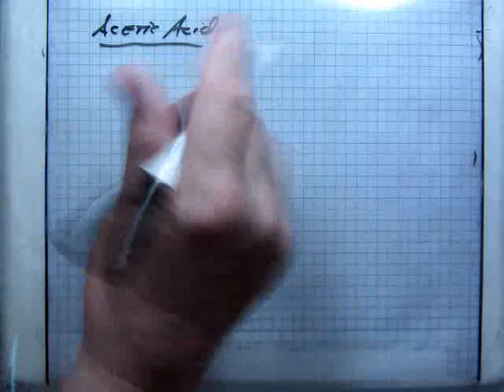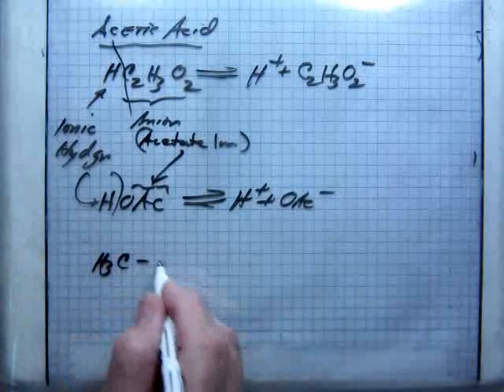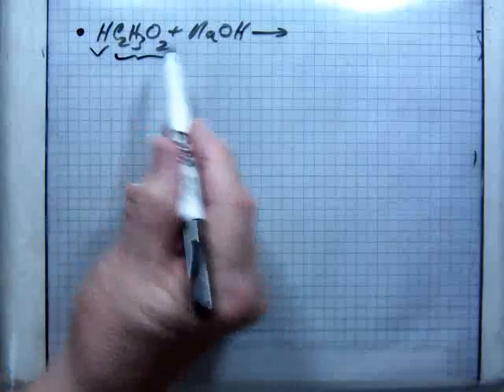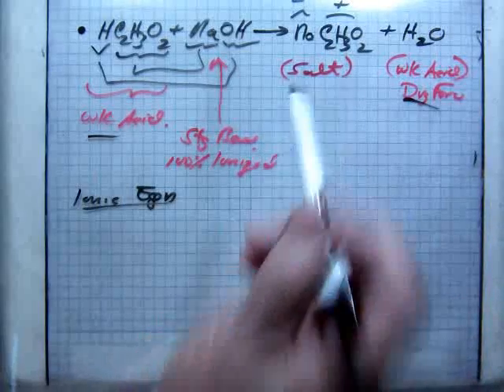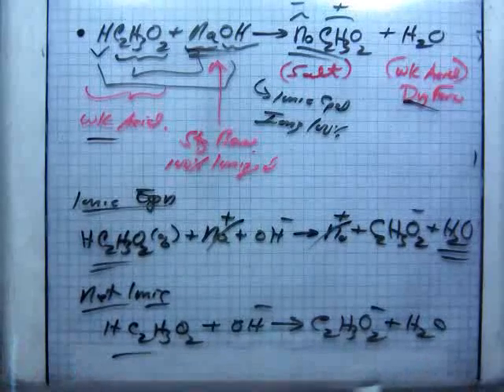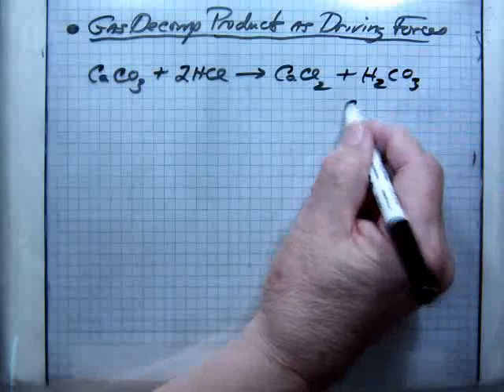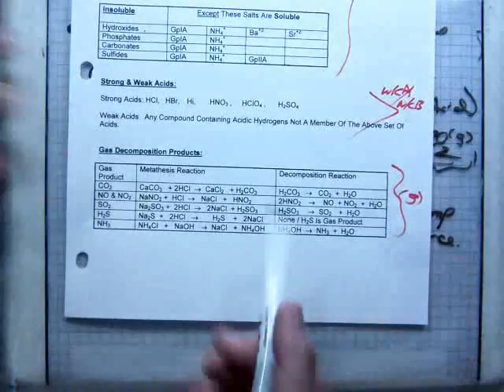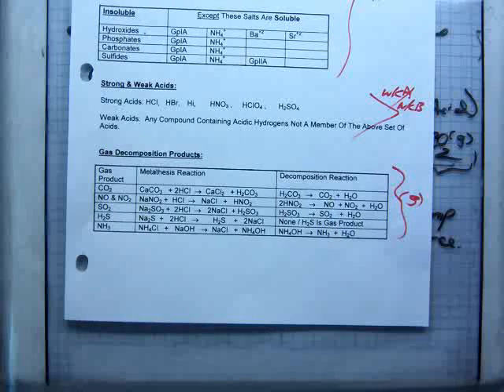Vid0911Smr19 Acid Base Rxns